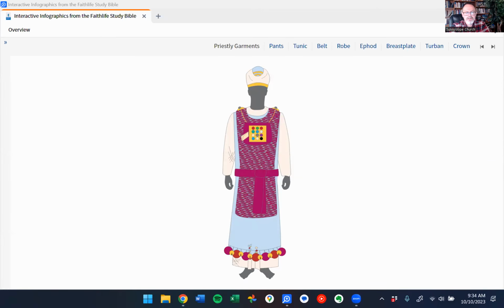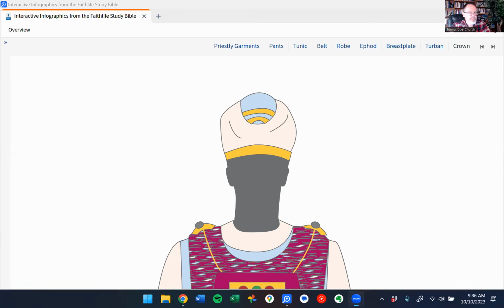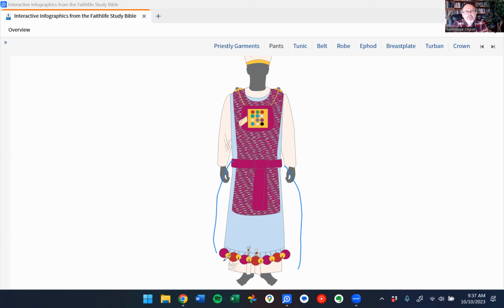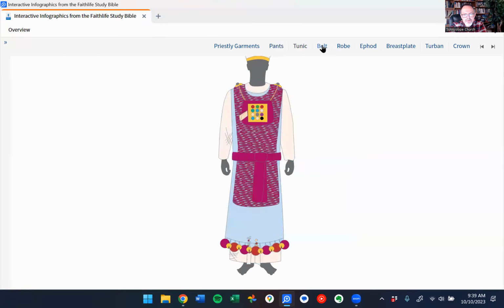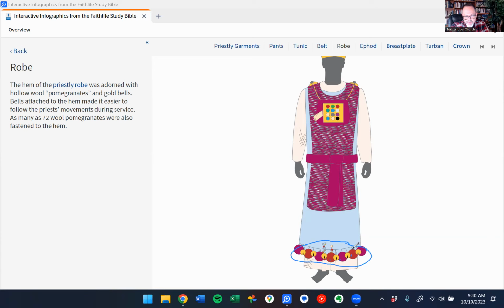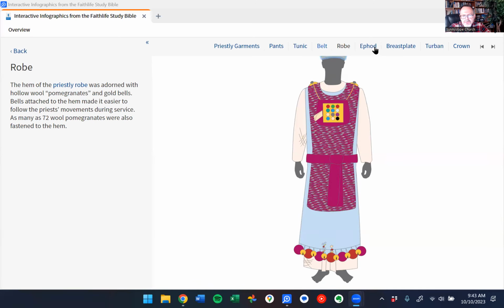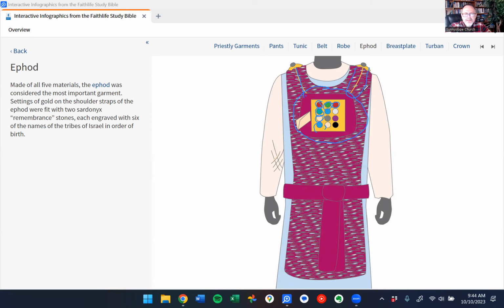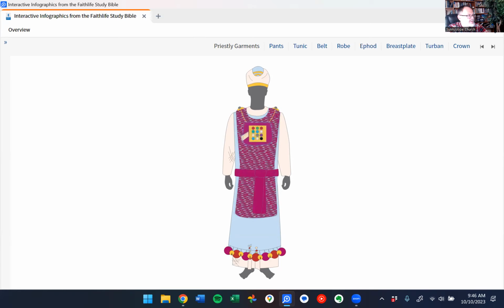The High Priest's Clothing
In the Old Testament, the High Priests wore a uniform that distinguished them from other people, and even from other priests.  Each item of clothing that he wore carried theological meaning that communicated a message for God's people.

Even today, the clothing worn by the priests can help us see something meaningful about the person and work of Jesus! In this video, Pastor Rob will help you visualize what it was that the priests wore, and what Jesus has done for us.